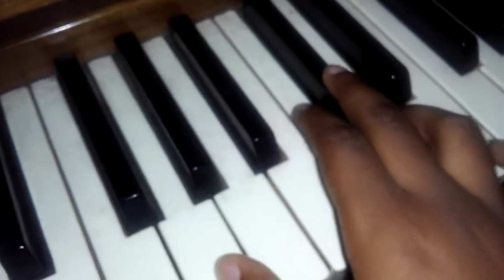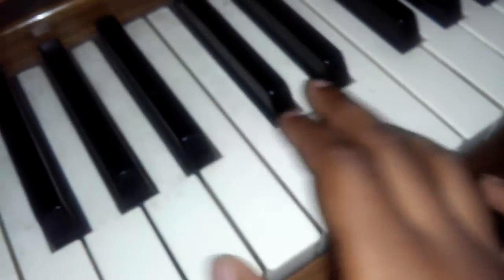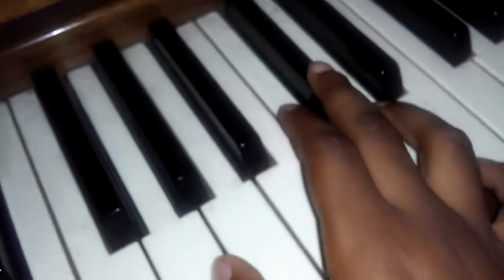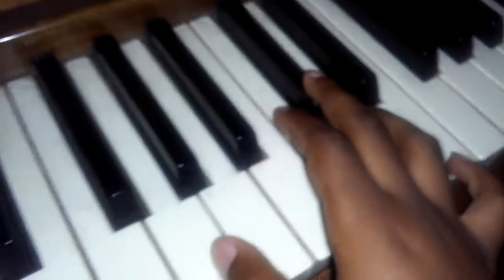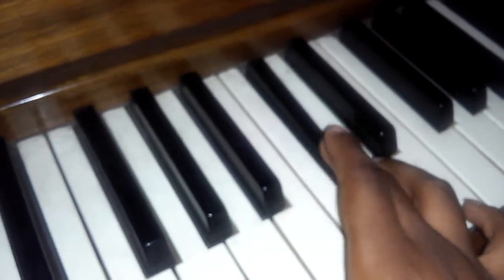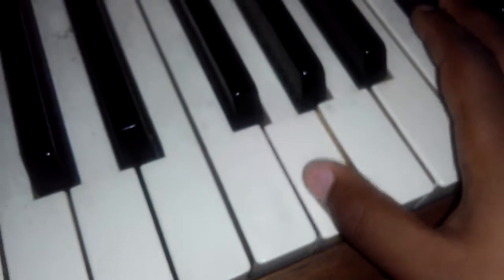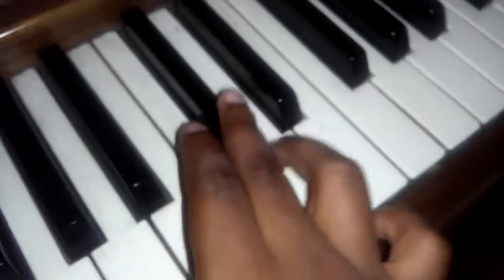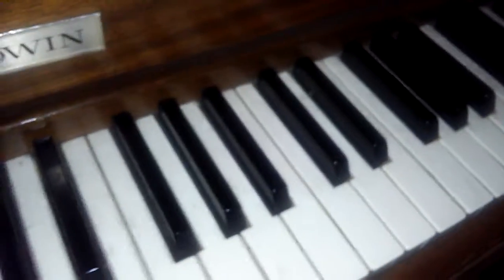How To Play Jeffys Rap On The Piano